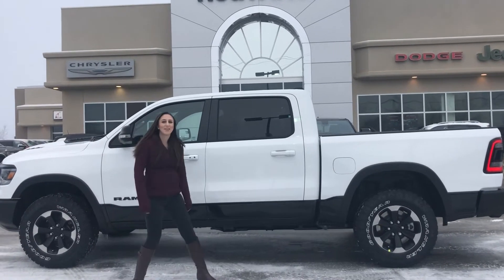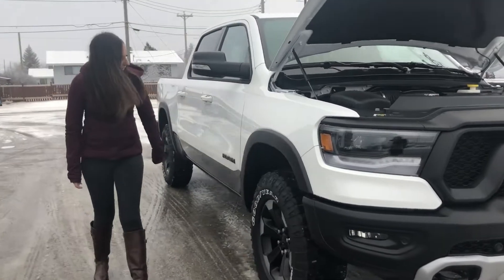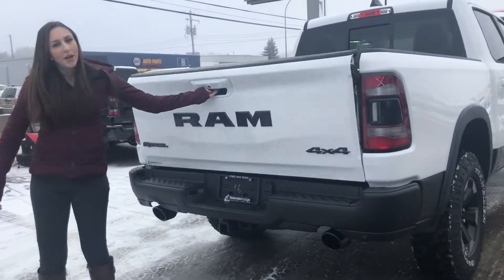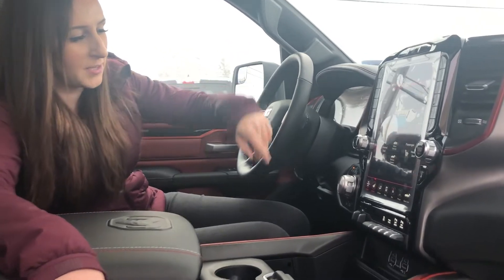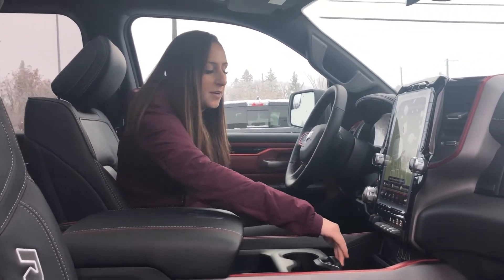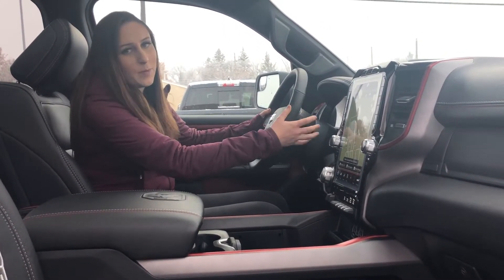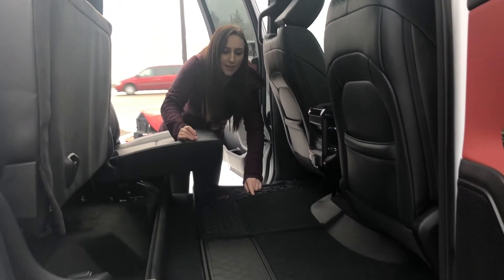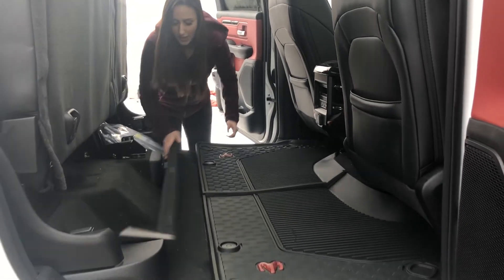2020 Ram 1500 Rebel | STK# LR12448 | Redwater Dodge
Come down to Redwater Dodge and check out this amazing 2020 Ram 1500 Rebel with 5.7L HEMI VVT V8 engine with FuelSaver MDS, Uconnect 4C NAV with 12–inch display, power dual–pane panoramic sunroof.- STK# LR12448

VIN #: 1C6SRFLT4LN222448

Redwater Dodge
4716 48 th Ave
Redwater, Alberta
T0A 2W0